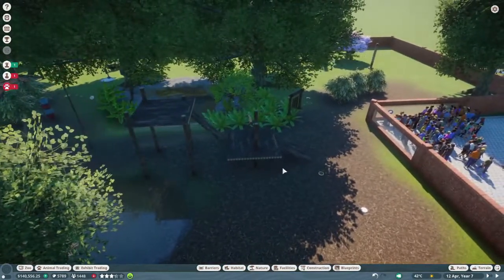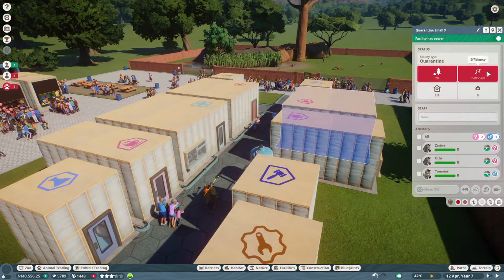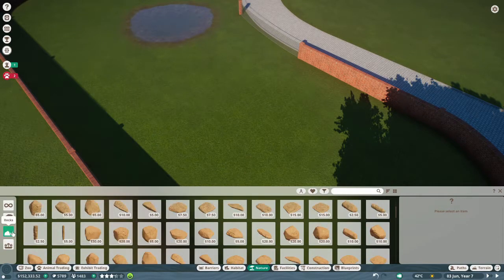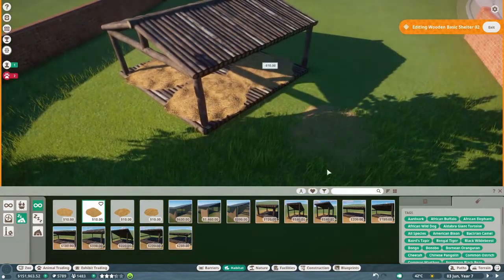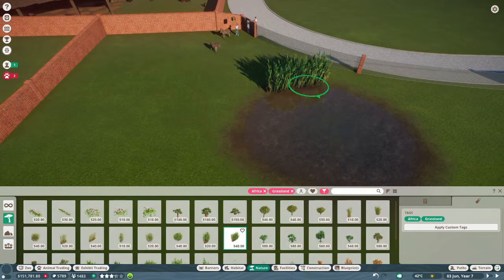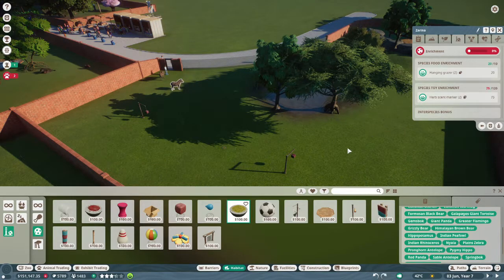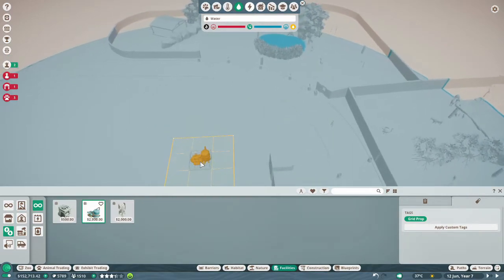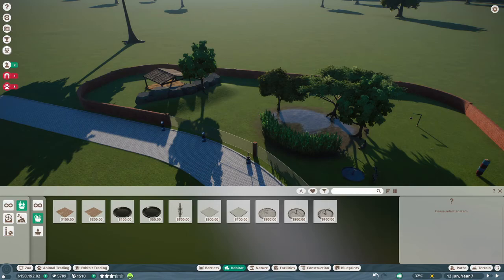Planet zoo. My donkey is still in his pj's. Play through part 4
What with all these tired donkeys. O wait its Zebras Lol. Time to get this breeding program going